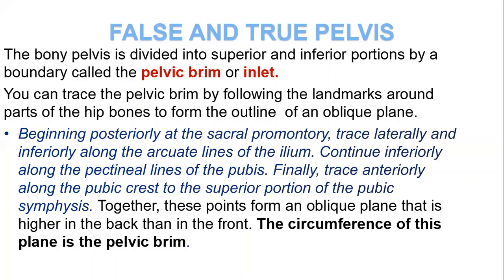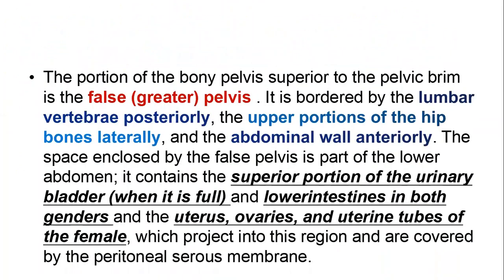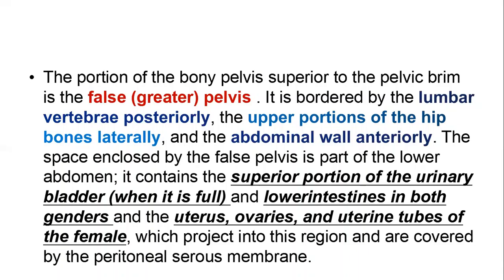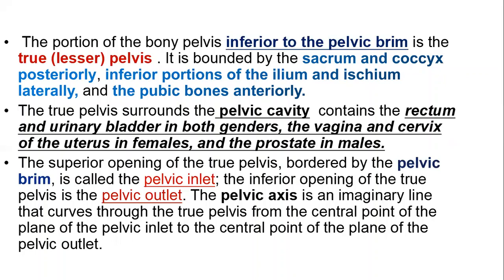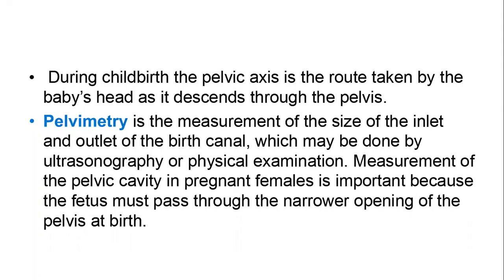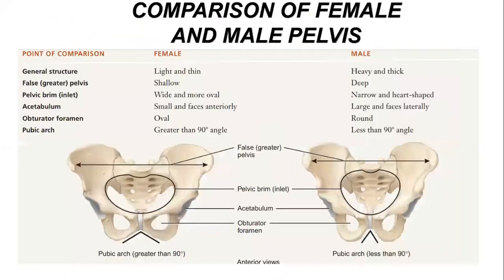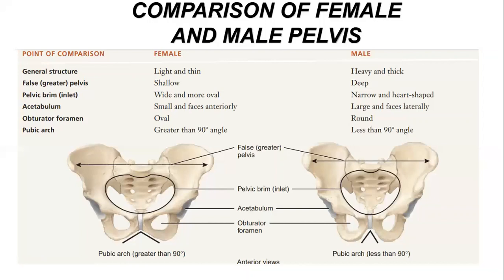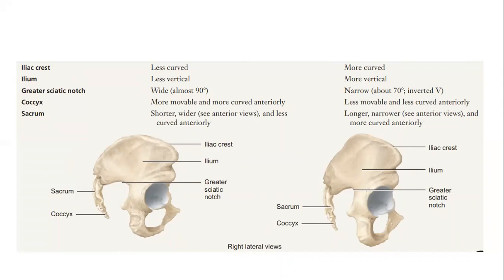TRUE AND FALSE PELVIS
complete description of true and false pelvis or greater and lesser pelvis.
Content of the true and false pelvis.
Boundaries of the true and false pelvis.